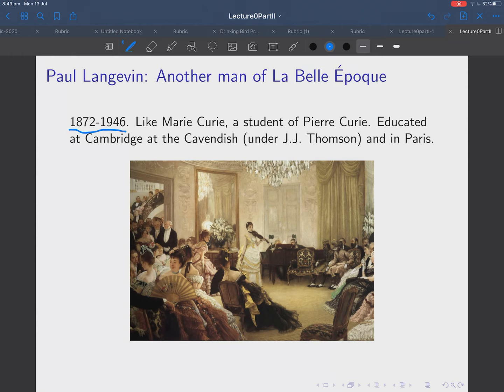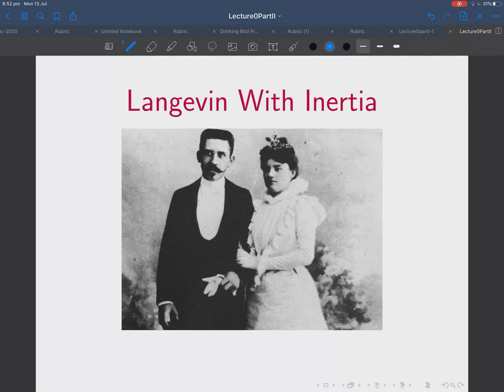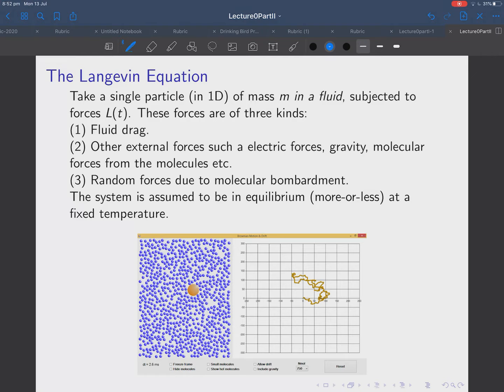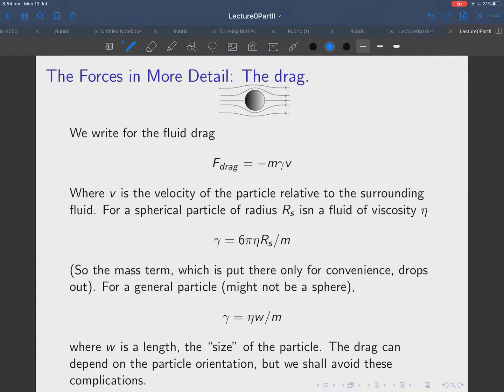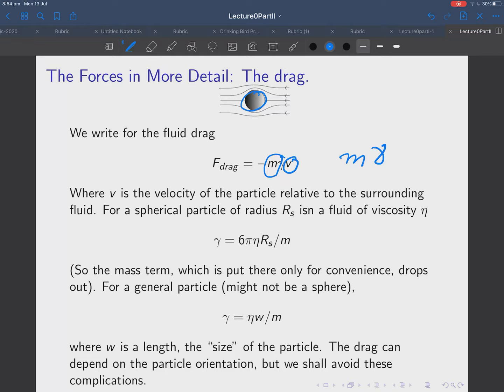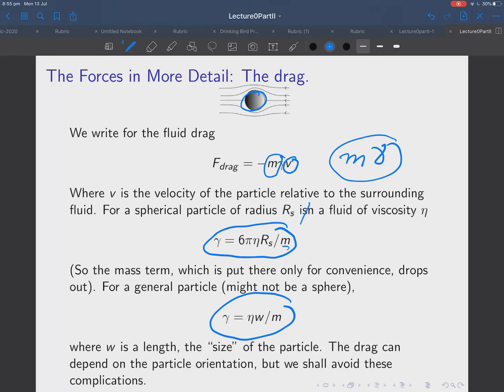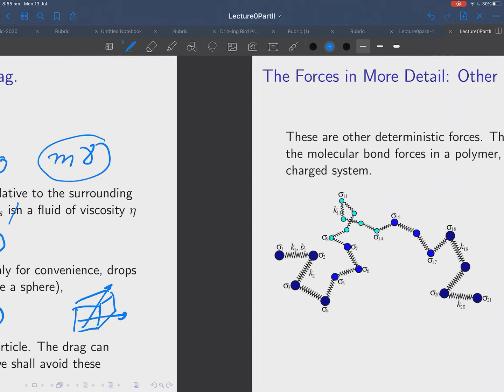Lecture 0 Part III: Deriving the Langevin Equation